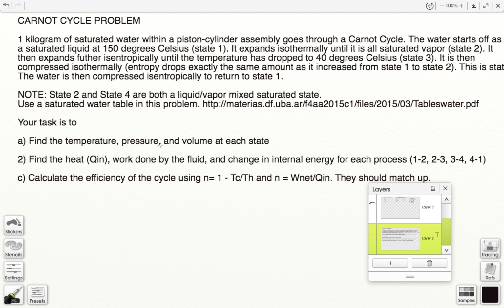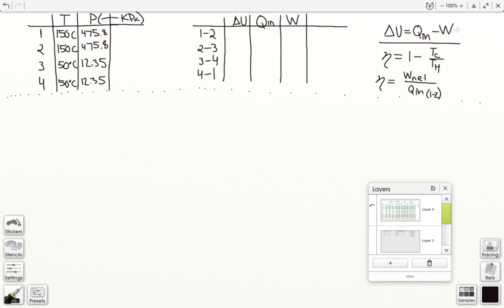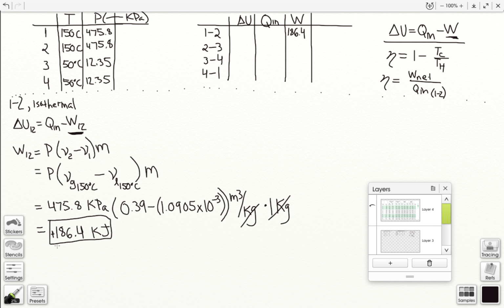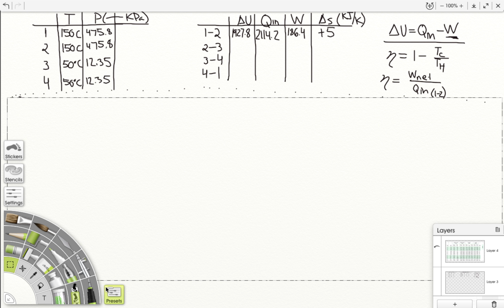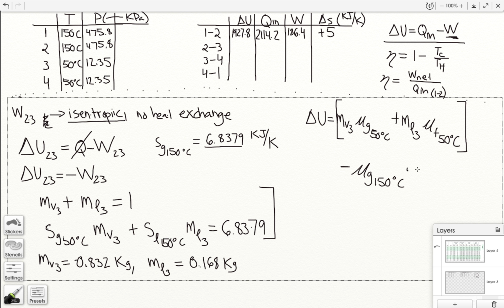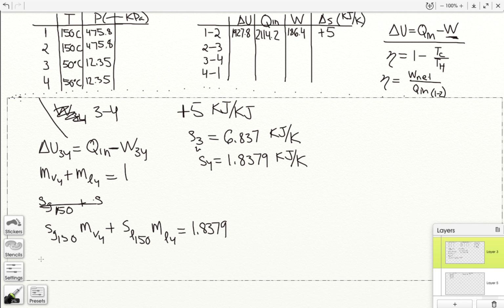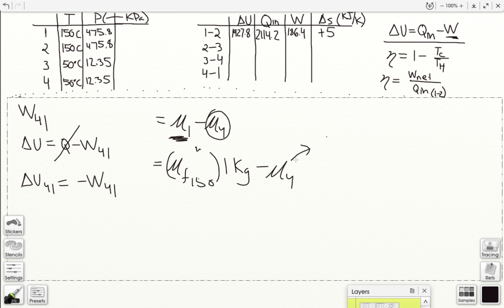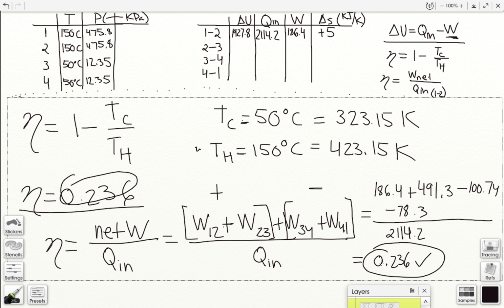Carnot Cycle Practice Problem Solution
This video covers in detail the solution of the Carnot cycle saturated water problem presented in the below video.